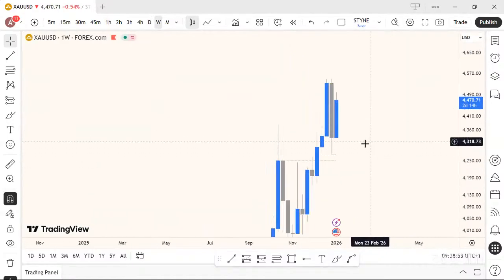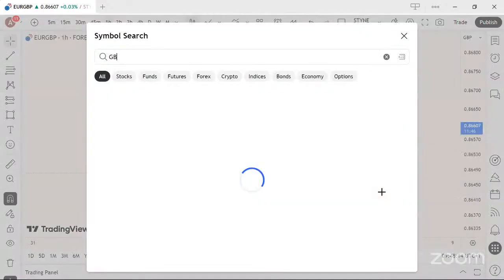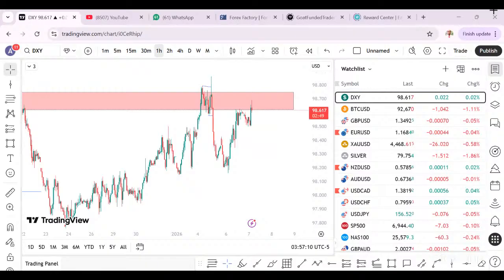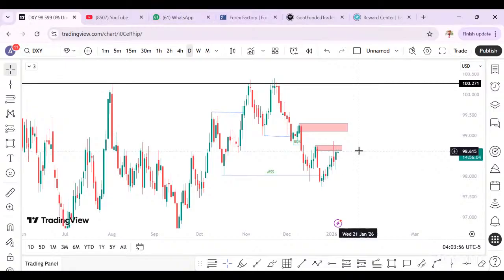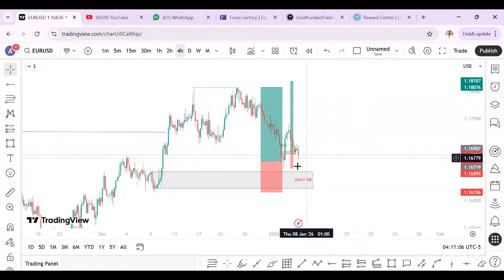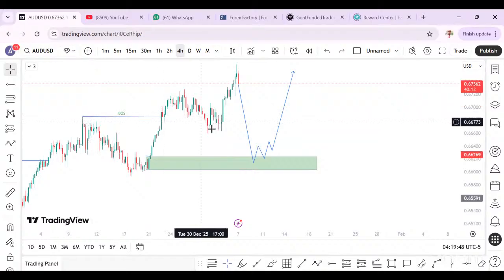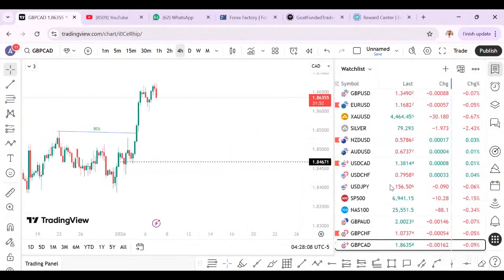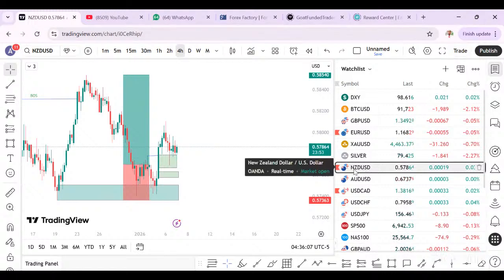Daily Live Trading/Market Analysis | 07-01-2026